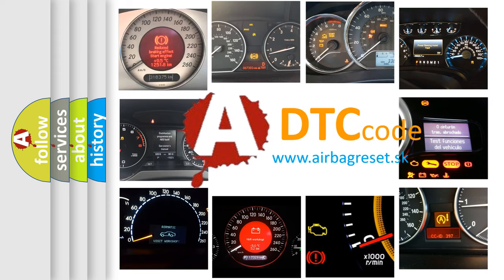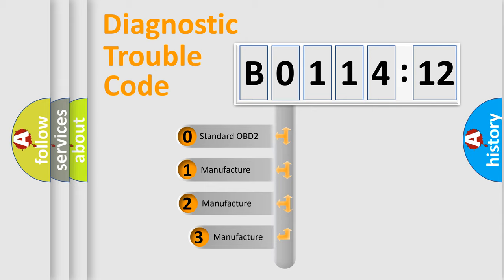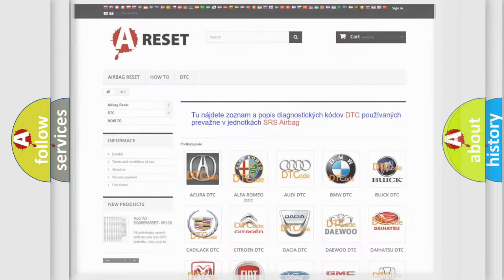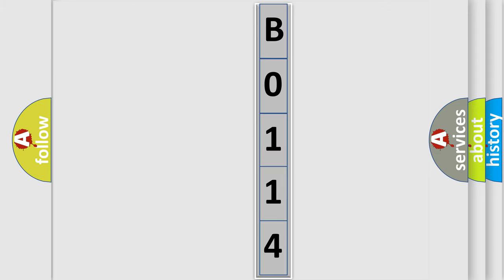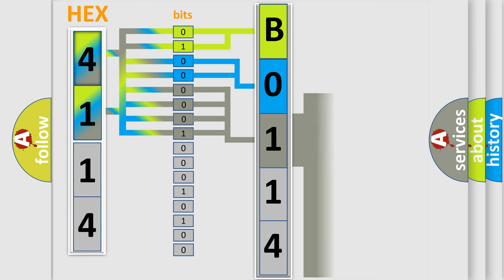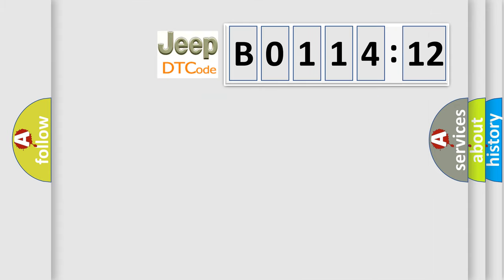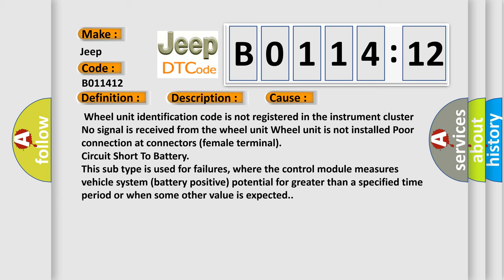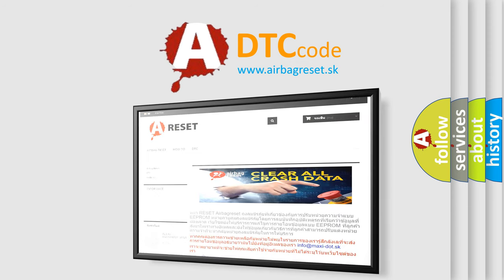DTC Jeep B0114-12 Short Explanation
Contents:
0:21 Basic DTC analysis according to OBD2 protocol standard.
1:48 Insight into programming
2:58 A diagnostically understandable description of the Diagnostic Trouble Code
3:05 Basic error definition

Make:
Jeep
Code:
B0114 12
Definition:
Wheel Unit No.2 (No Response)
Description: